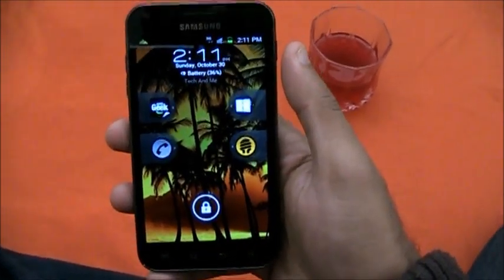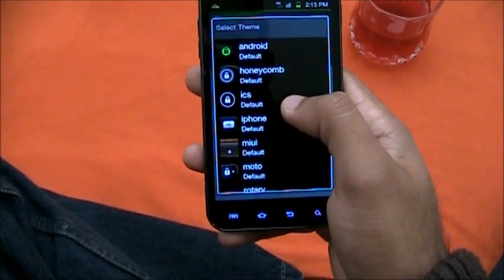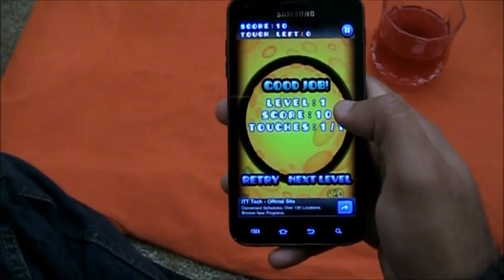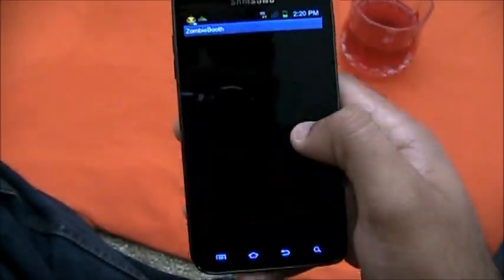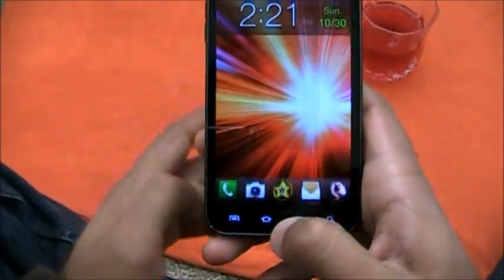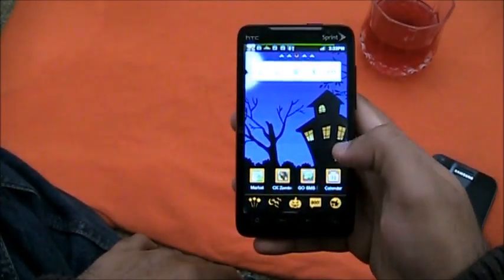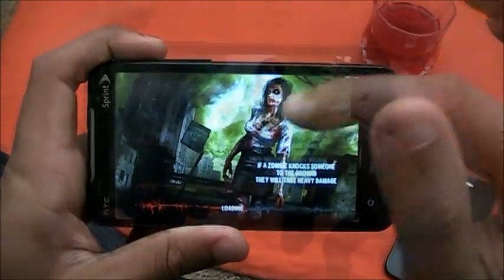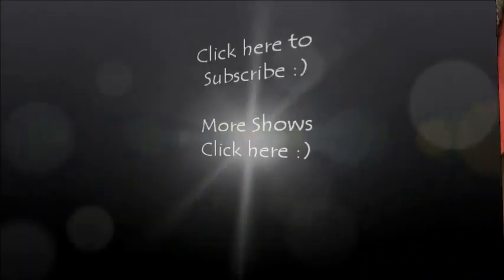Get ICECREAM SANDWICH LOCKSCREEEN !!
10 Best HALLOWEEN Apps of the week
1. Widget Locker
2. Angry birds seasons
3. Bubble blast halloween
4.Carnival of horrors
5. ZombieBooth
6. Creature lite live wallpaper
7. Halloween gravity free live wallpaper
8. Halloween live wallpaper
9. Go halloween theme EX
10. Contract Killers zombie

I'm using a Samsung Galaxy S2